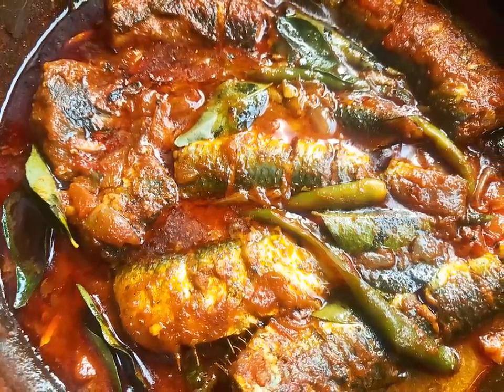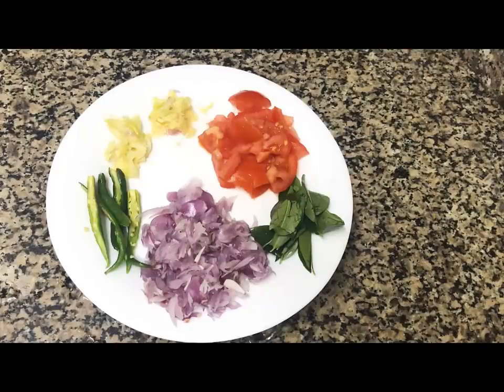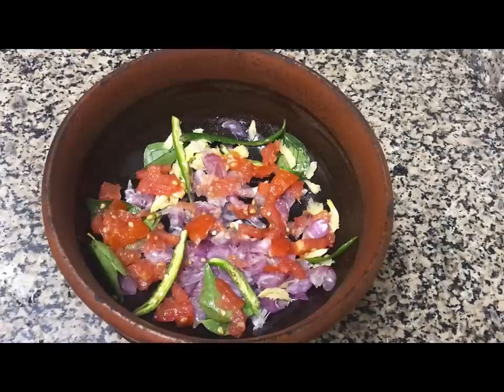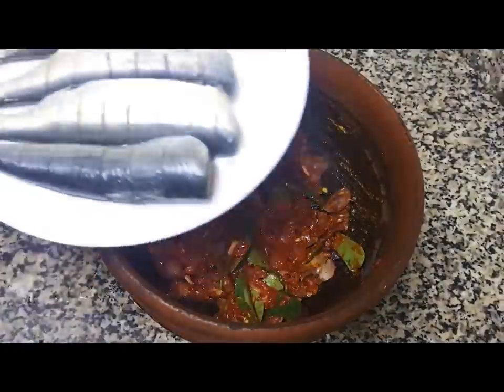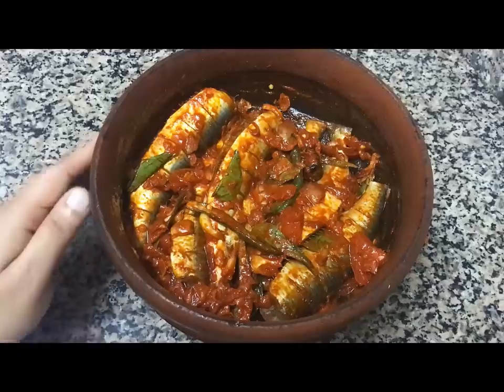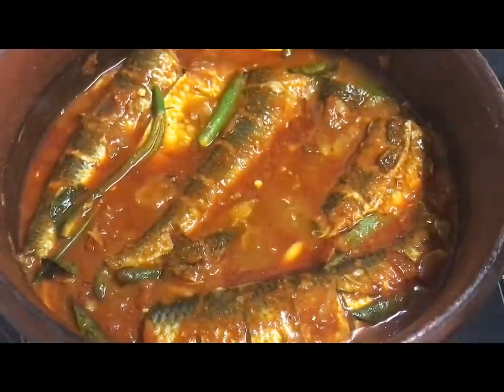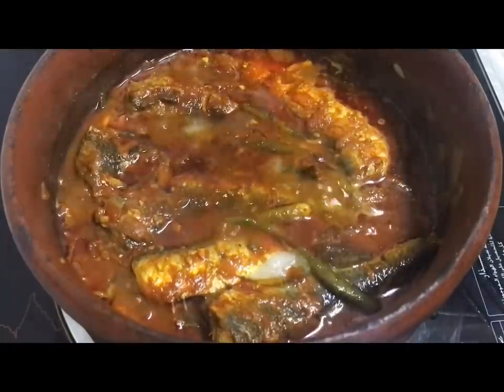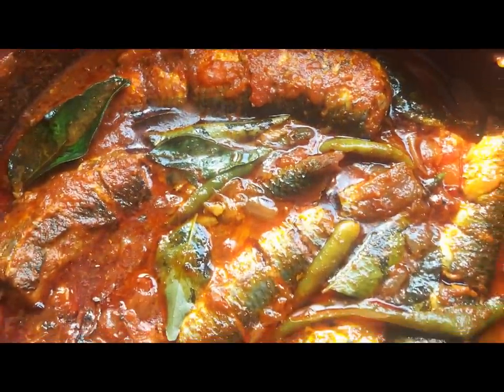തനി നാടൻ മത്തി മുളകിട്ട് വറ്റിച്ചത്-meen mulak curry-Kerala style-mathi mulakittat-Bachelors Recipe